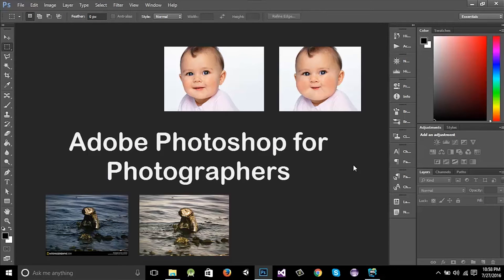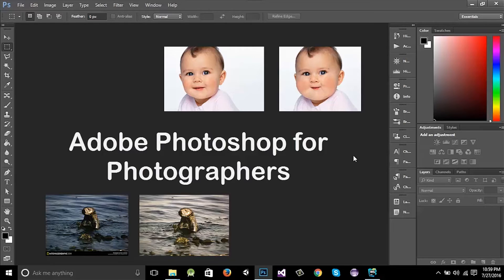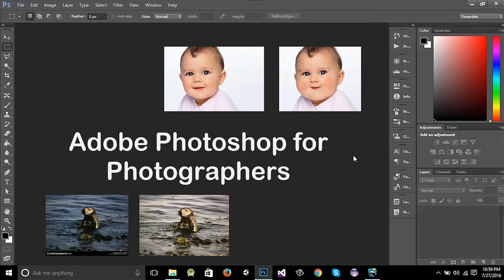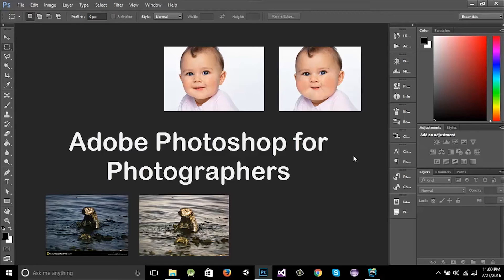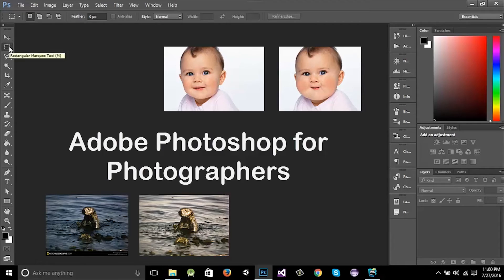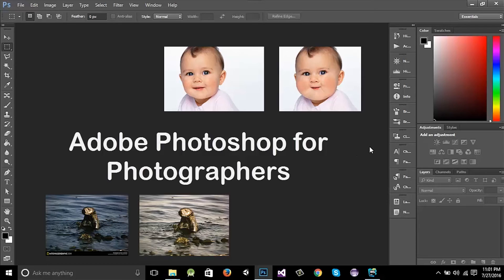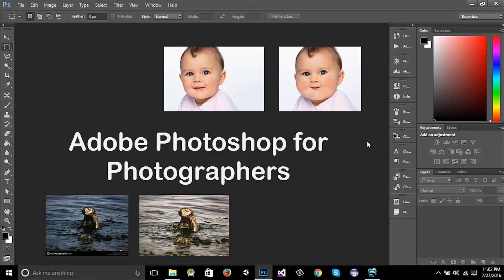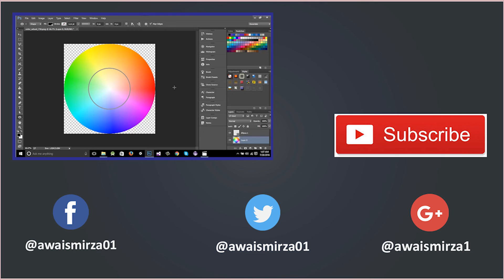Photoshop Tutorial - Getting Started part 1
In this first part of photoshop tutorial series for beginners, I will introduce you this course and content of this course.